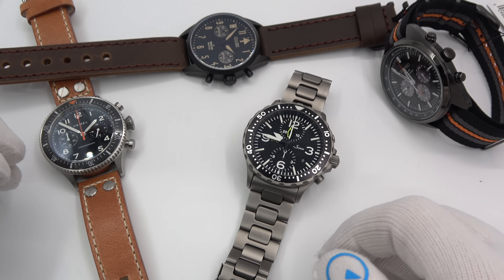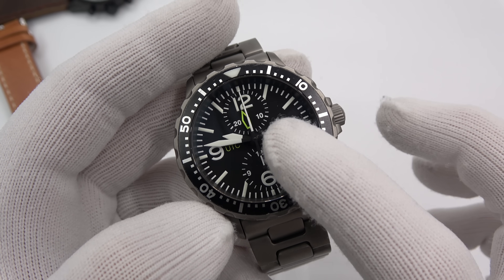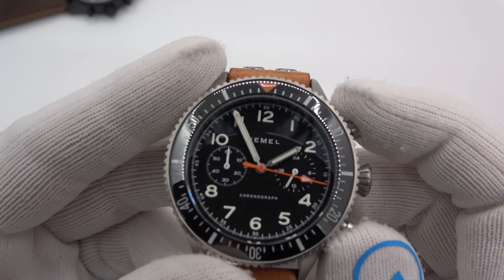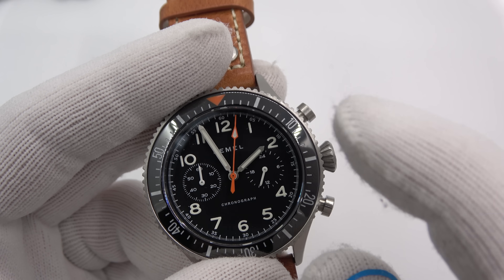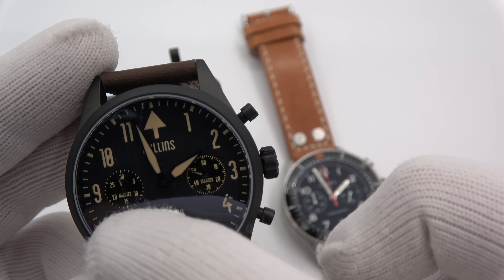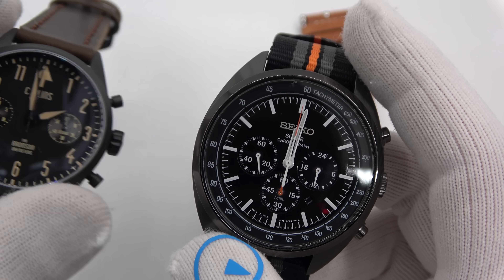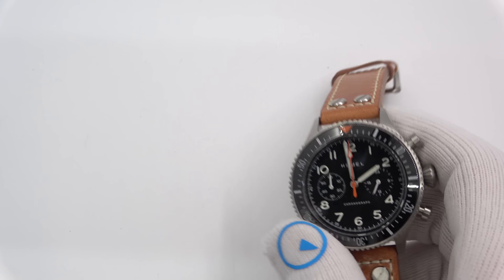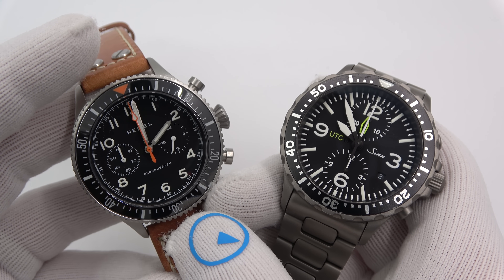What is a Meca-Quartz Watch Movement? Watch and Learn #63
Today we will discuss the difference between a conventional chronograph movements, and a 'meca-quartz' movement. They might look similar, but are very different in operation and sophistication. Take a look to learn the differences.